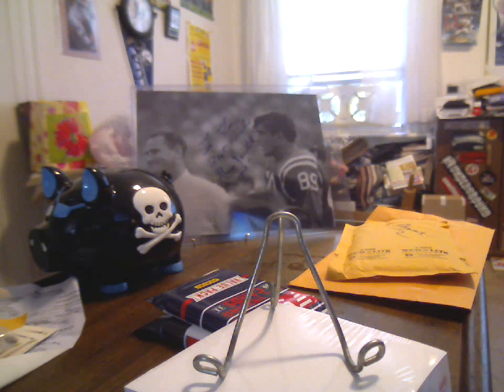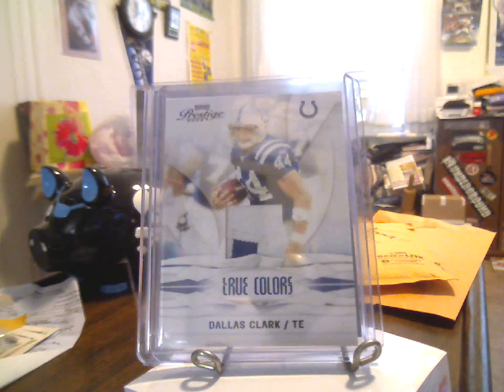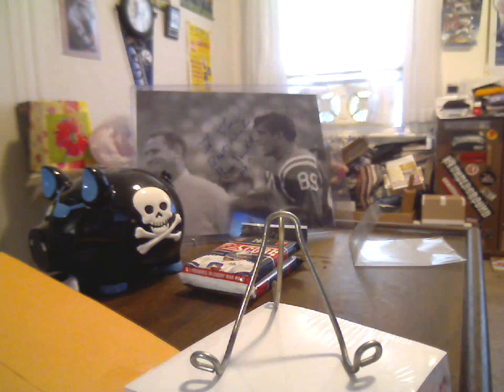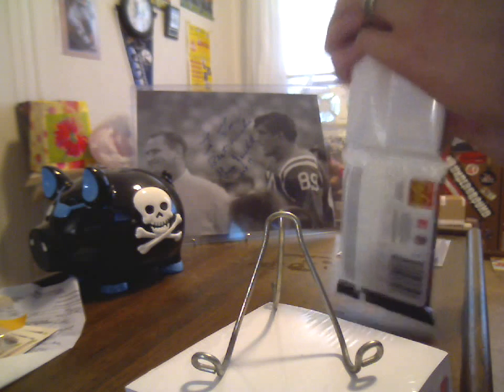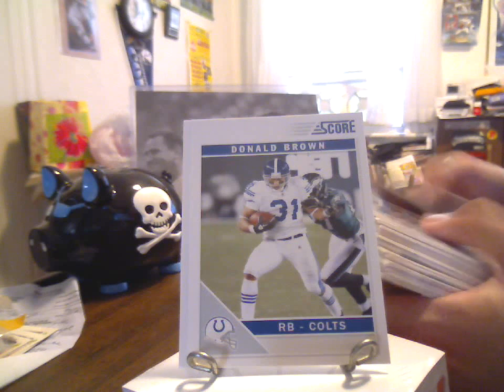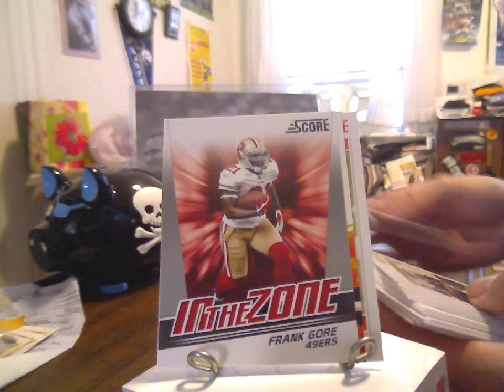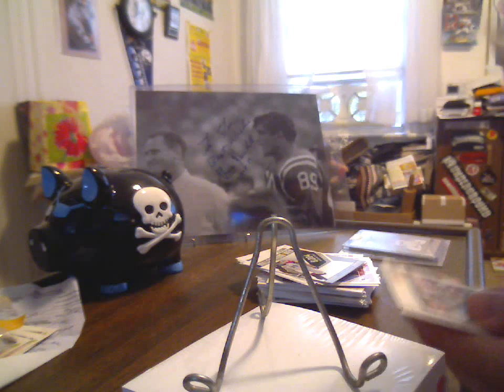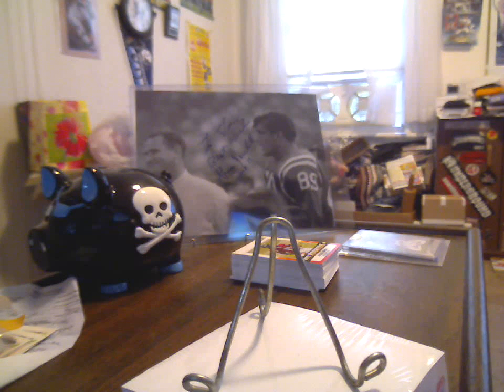7-13-11 Another multiple contest win mailday & 2011 Score Rack pack break (7's & Fanbro)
Thanks Michael!

Thanks Fanbro!